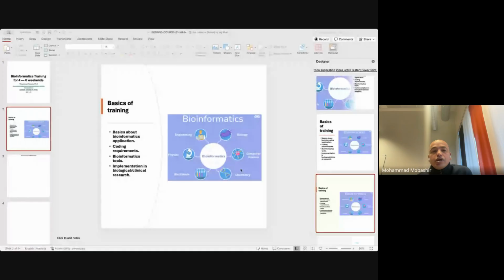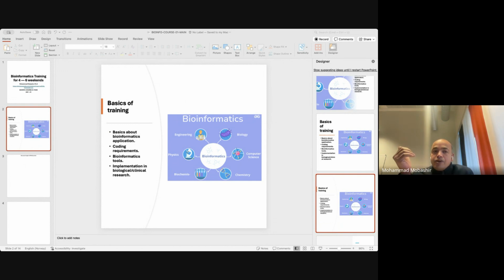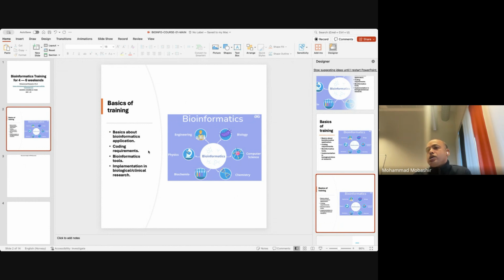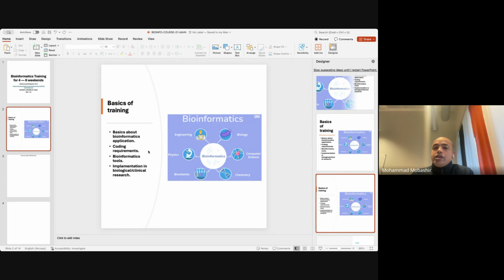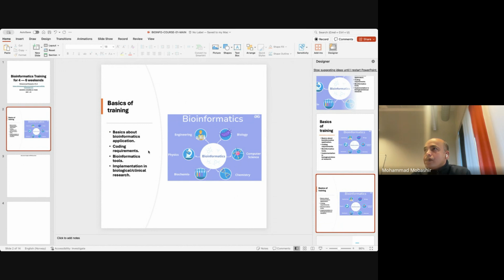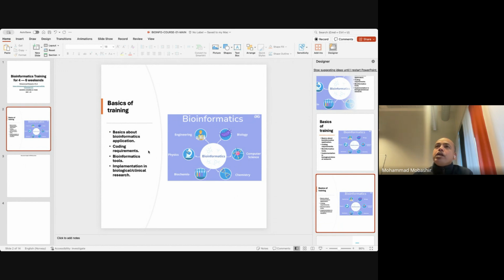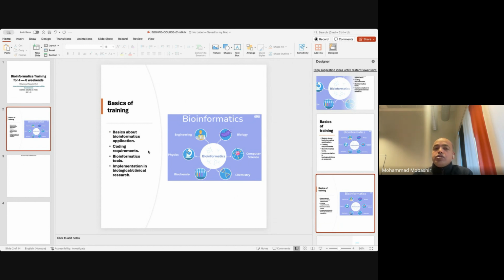Basic Bioinformatics Course: From Lab to Computer (Day 1 Part 1)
I designed this course for every one to learn free who have basic biology knowledge and want learn bioinformatics for its implementation in research.